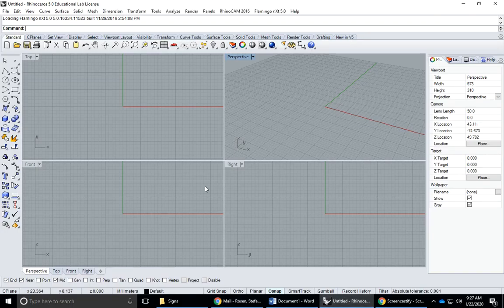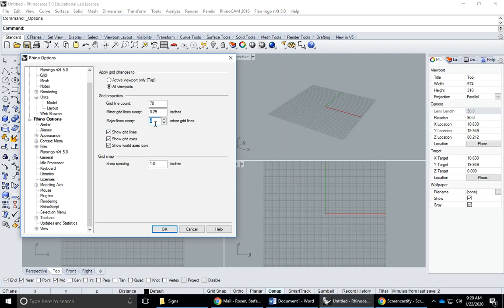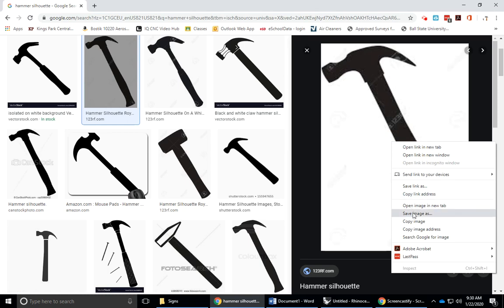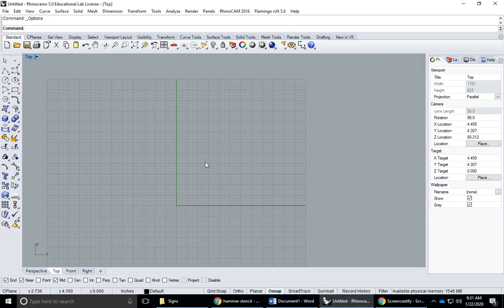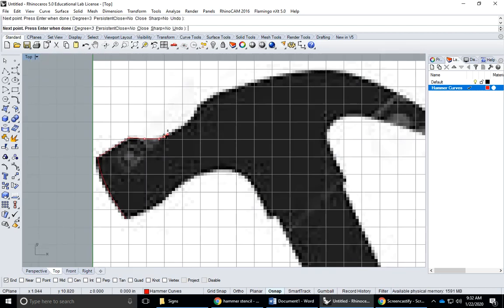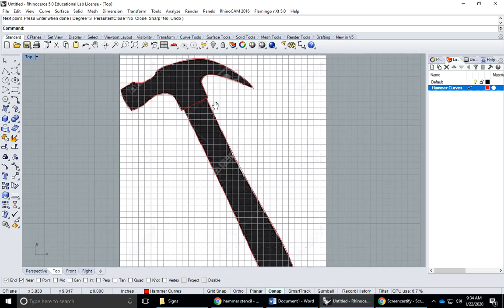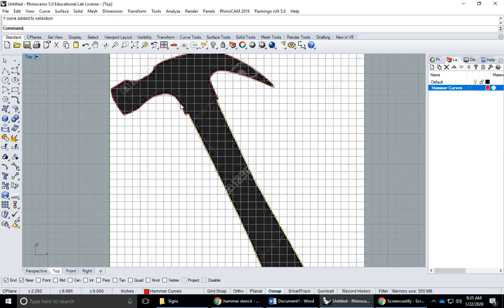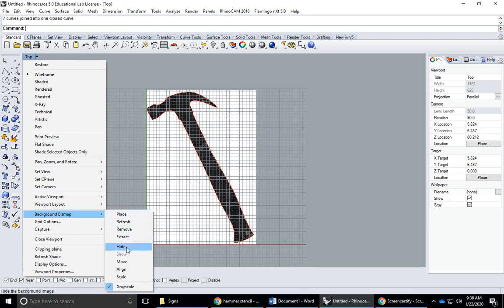V-carving in RhinoCAM Part 1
In Part 1 of this series I will show you how to:
Setup Rhino for a V-carving
Download and trace an image